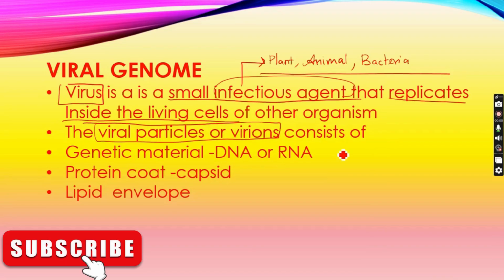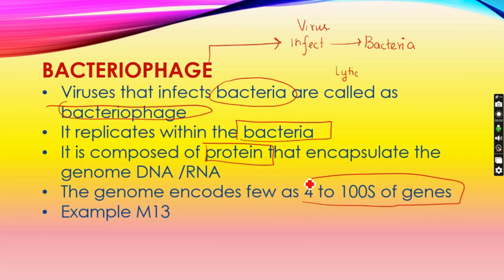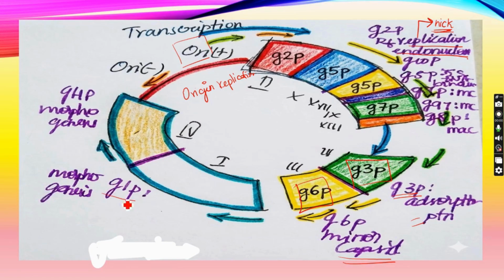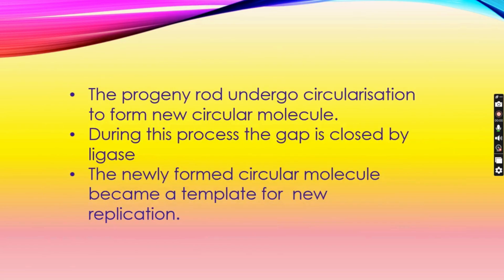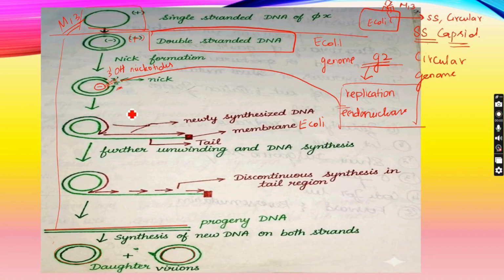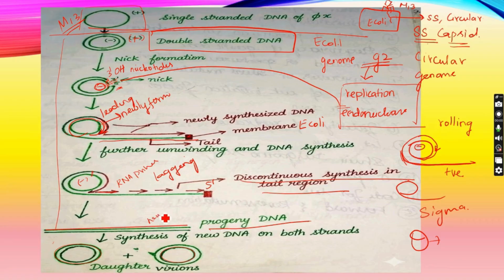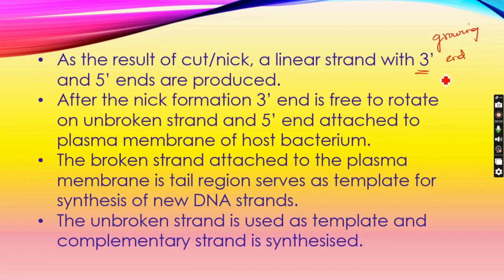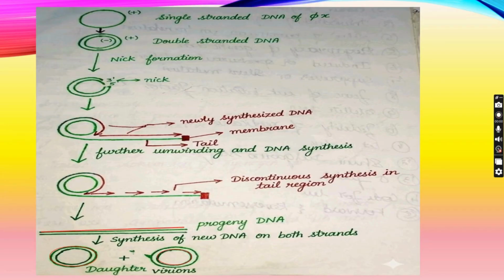Viral genome -part 1[Bacteriophage-M13, rolling circle model of replication explained]